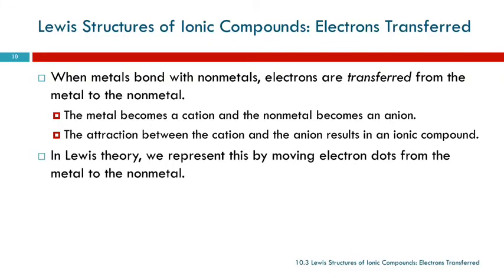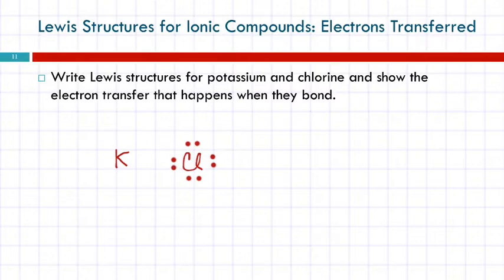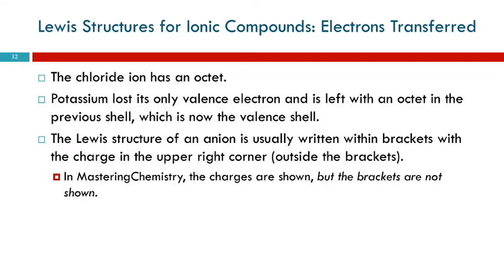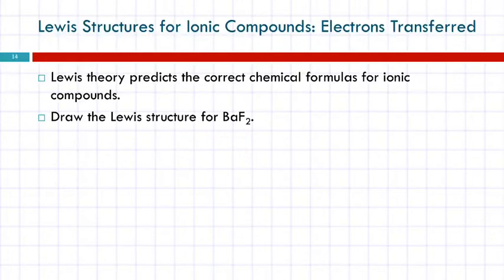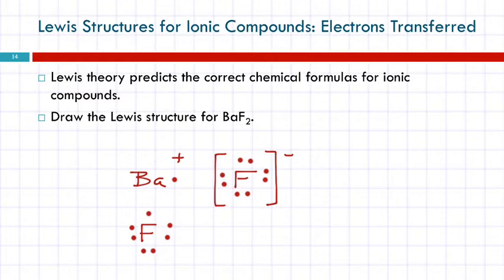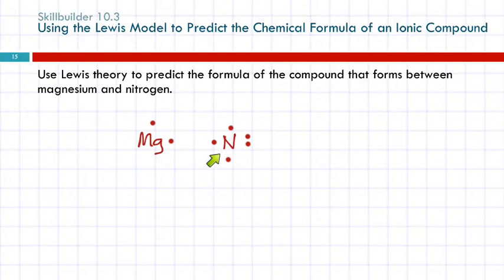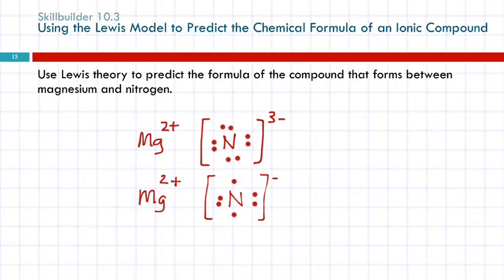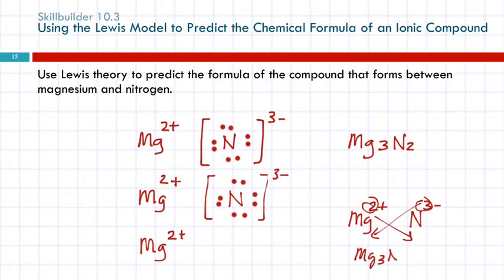10.3 Lewis Structures of Ionic Compounds: Electrons Transferred